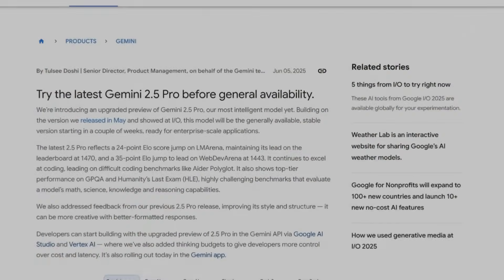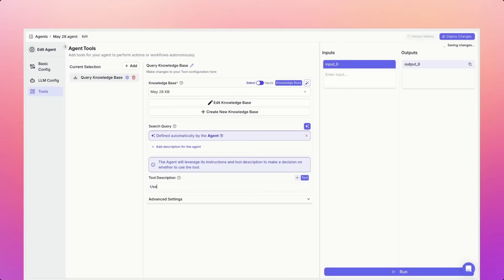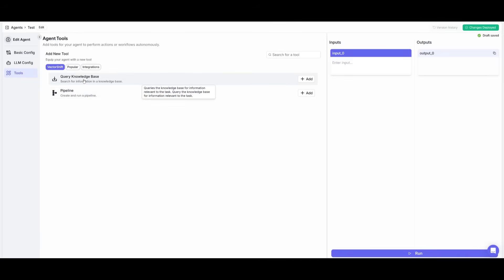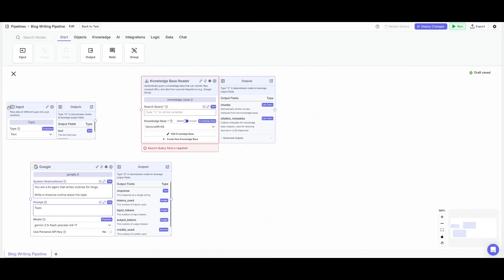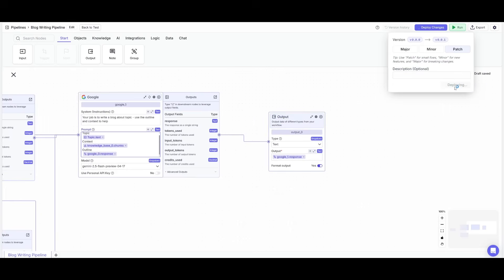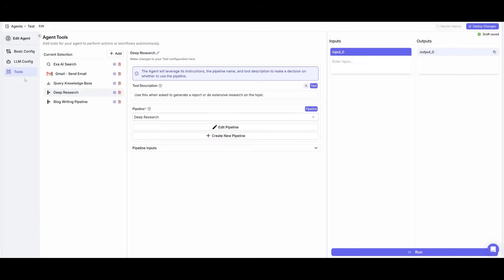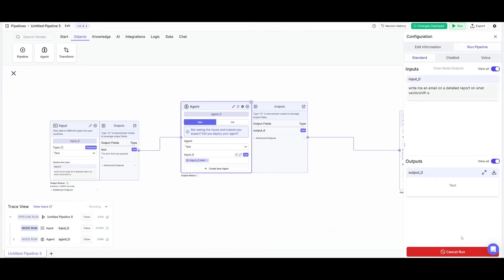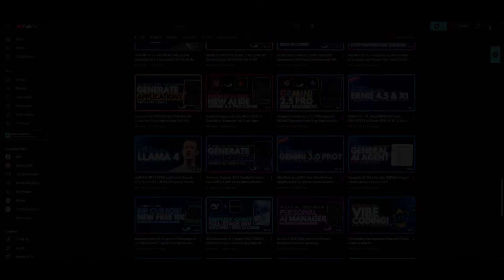Gemini 2.5 AGENTS: Powerful AI Agents BY Gemini Can DO ANYTHING For FREE! Memory, Knowledge, & Tools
In today’s video, we dive deep into how Gemini 2.5 Pro powers some of the most advanced AI agents — capable of coding, reasoning, automation, knowledge retrieval, multimodal processing, and much more — completely FREE! 🔥

With regular monthly updates, Gemini 2.5 Pro continues to push the boundaries against top models like OpenAI’s GPT-4o, Claude 4 Opus, DeepSeek R1, and others. Thanks to Sundar Pichai’s recent announcements, Gemini models have made huge improvements in response structure, style, and agentic capabilities — making them perfect for building highly capable autonomous AI agents.

During Google I/O, we also saw the introduction of Gemini 2.5 Flash, Gemma 3 models, and a full ecosystem of AI upgrades — giving developers and businesses the ultimate toolkit to build AI-powered workflows, copilots, and multi-agent systems.

Whether you're building code assistants, business copilots, RAG-powered chatbots, or agentic automation tools — Gemini 2.5 offers memory, knowledge grounding, tool use, and cost efficiency that make it a serious game-changer.

🔥 Covered In This Video:
✅ Gemini 2.5 Agent Capabilities
✅ Coding, Math, and Tool Usage
✅ Long-Term Memory and Knowledge Management
✅ Google I/O Announcements: Gemini 2.5 Flash & Gemma 3
✅ Why Gemini Agents Compete With GPT-4o, Claude 4 Opus, and DeepSeek
✅ Multimodal & Agentic AI Workflows
✅ Use cases for Automation, RAG, and AI Copilots

👉 If you're building AI Agents, this is a MUST WATCH!